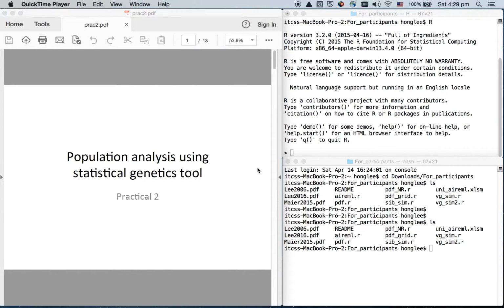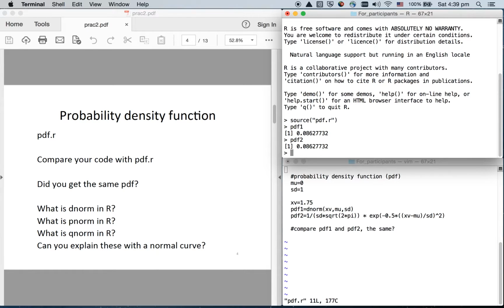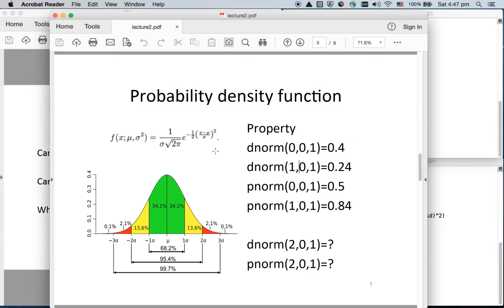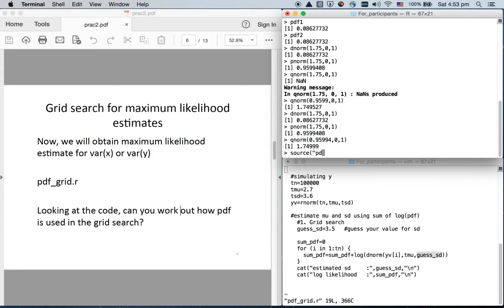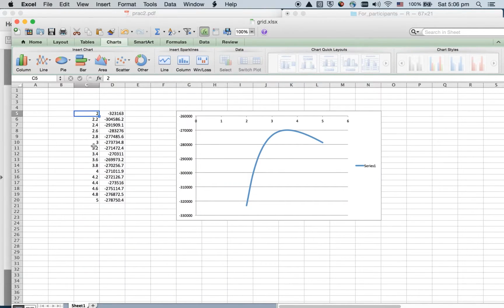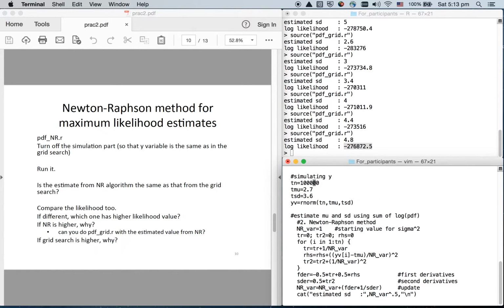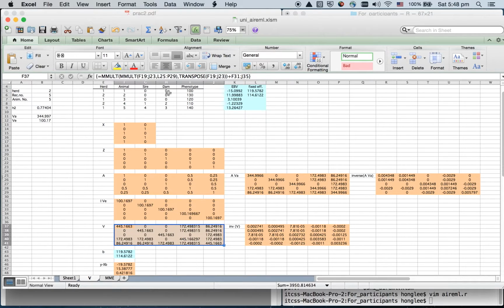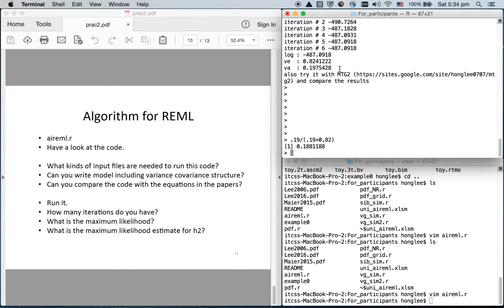prac2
Practical2 from Population analysis using statistical genetics tool